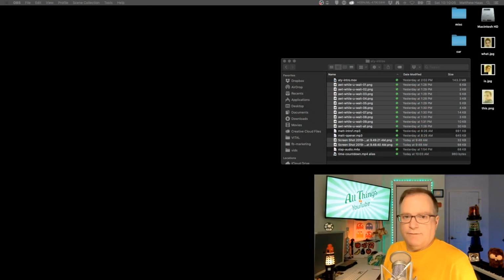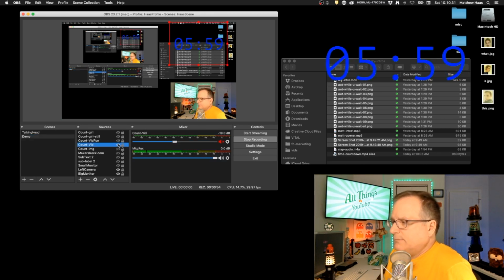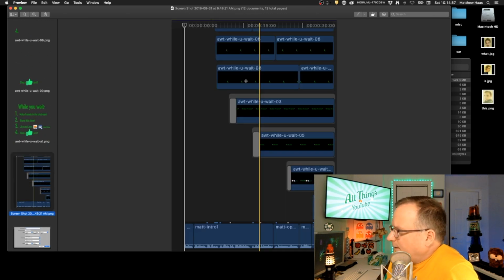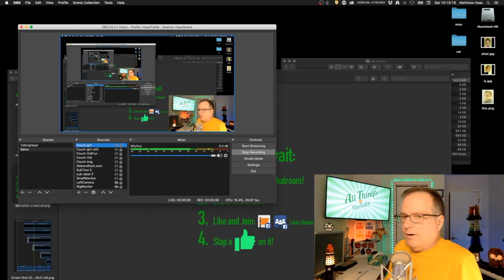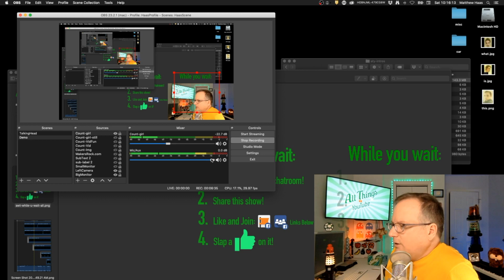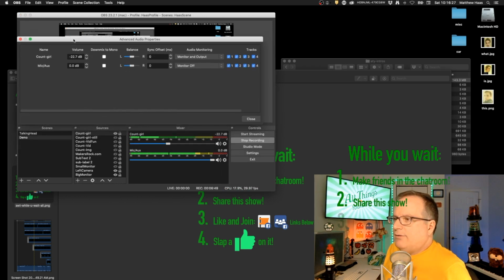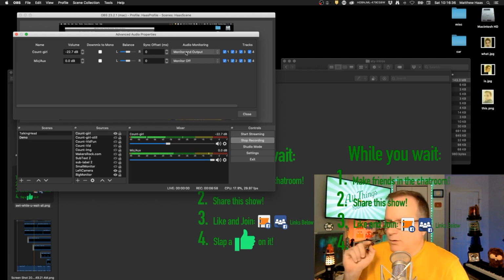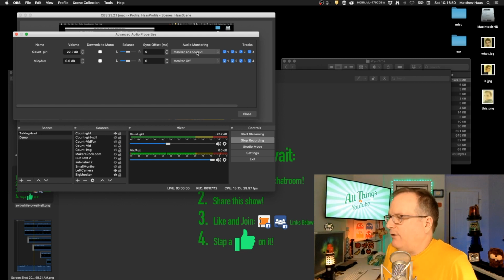Make an Awesome Countdown Timer for Livestreams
I show you how to use OBS with images and video/audio to create an awesome countdown timer you can use on your livestreams. It's a bit tricky but it only takes a few techniques to master.

Thanks, internet!